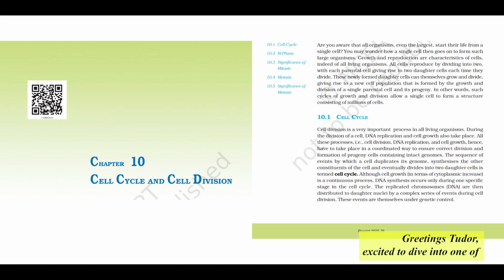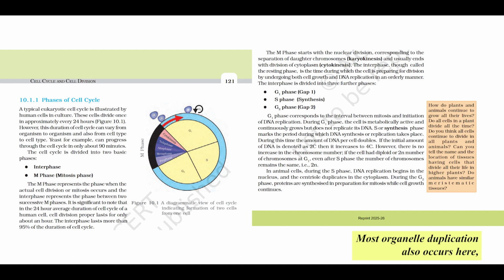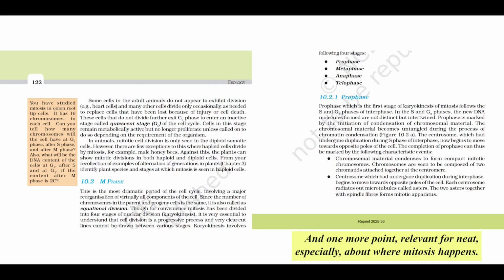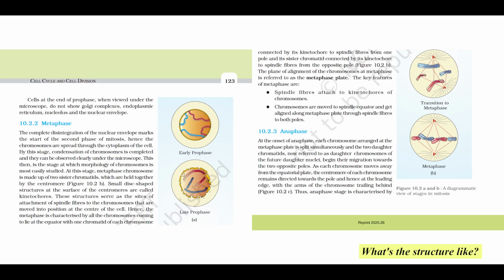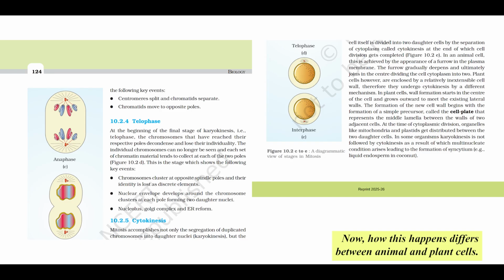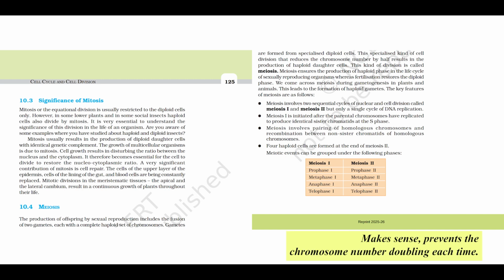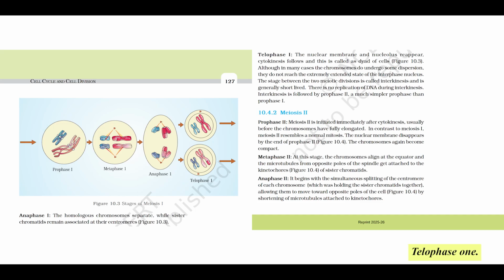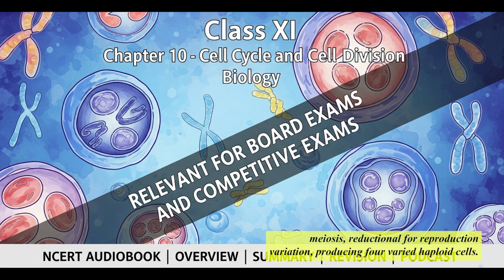Chapter 10 - Cell Cycle and Cell Division | Class XI | Biology | NCERT Podcast Lecture | Audiobook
Welcome to our NCERT Podcast Lecture series! This chapter, "Cell Cycle and Cell Division," is a fundamental concept in Biology. 🧬
Ever wondered how a single cell develops into a complex organism? This chapter unveils the entire process! We begin by exploring the
cell cycle, the sequence of events where a cell grows, duplicates its DNA, and divides into two daughter cells. We'll break down the two main phases: the preparatory
Interphase (G1, S, and G2 stages) and the division phase, or M Phase.
Next, we dive deep into
Mitosis, also known as equational division, where a cell divides to produce two genetically identical daughter cells. You'll learn about the four distinct stages—Prophase, Metaphase, Anaphase, and Telophase—and understand the crucial role mitosis plays in growth and repair
The audiobook then covers
Meiosis, the reductional division that produces haploid gametes (sperm and egg cells) for sexual reproduction. We'll navigate through the two stages, Meiosis I and Meiosis II, paying special attention to Prophase I, where the vital process of
crossing over introduces genetic variation. Finally, we'll discuss the immense significance of meiosis in maintaining the chromosome number across generations and driving evolution.
Tune in to master the mechanics of life's continuity, essential for your board exams and competitive exams like NEET.